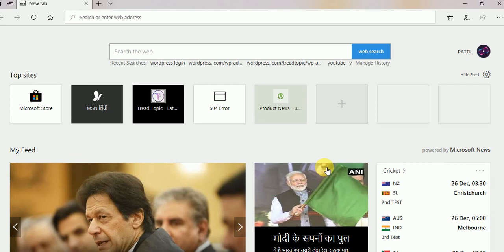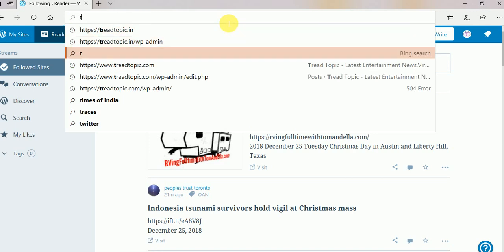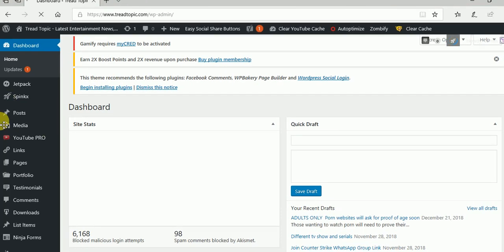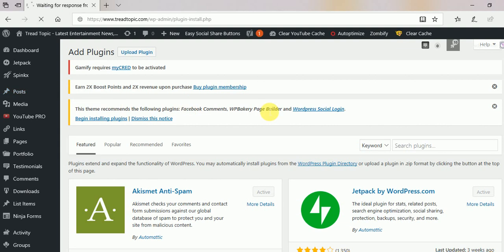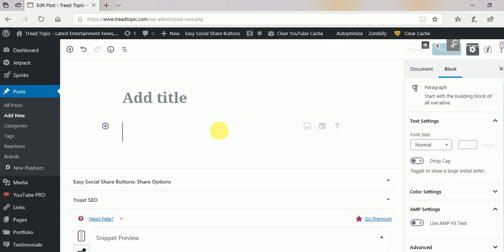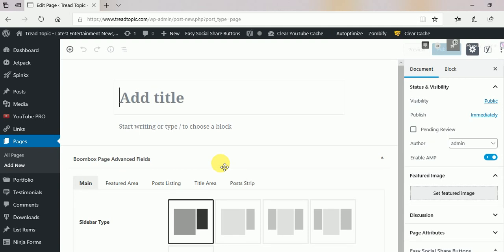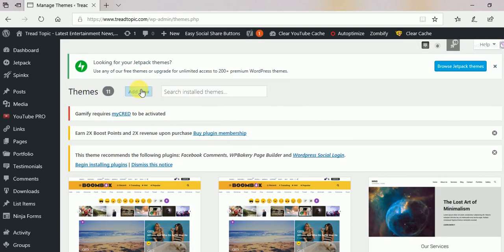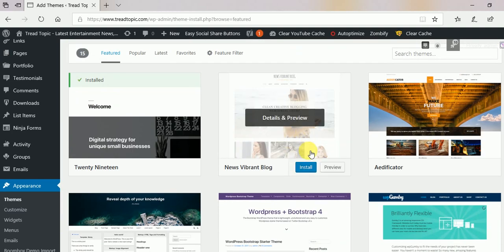Introduction to WordPress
This video is about WordPress basic features. You learn about the WordPress basic like dashboard, pages, and post options.